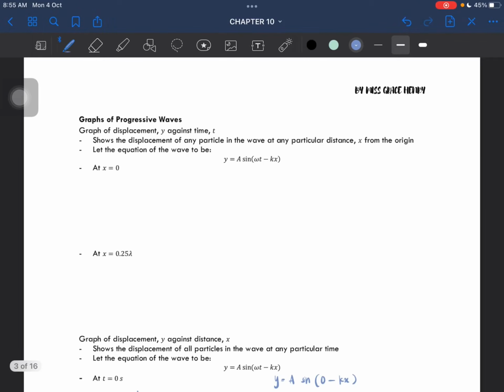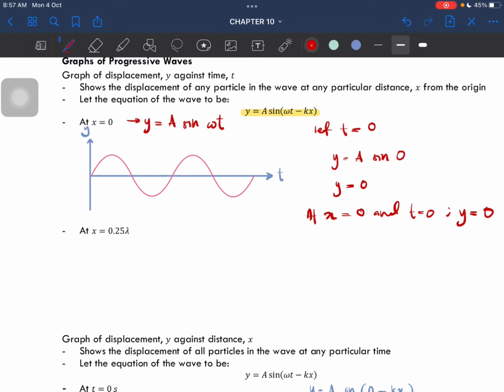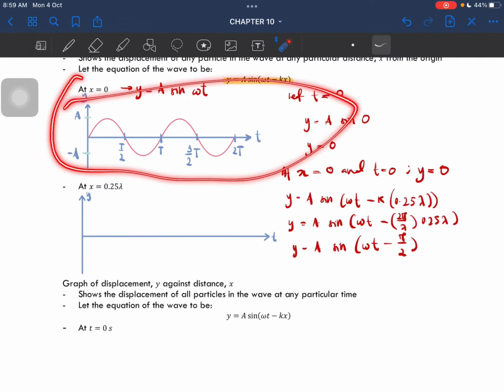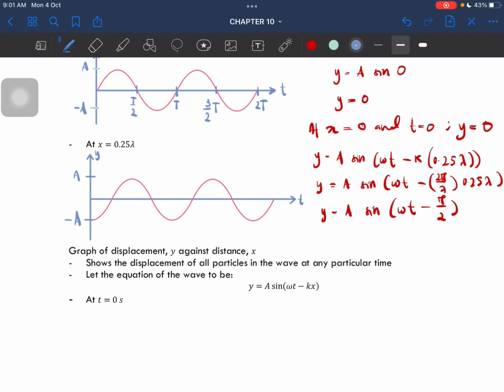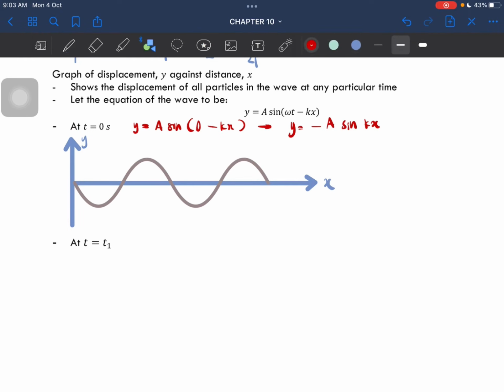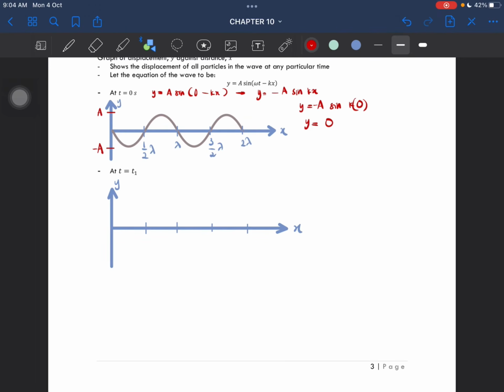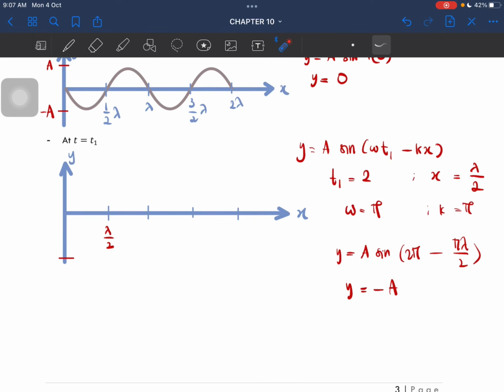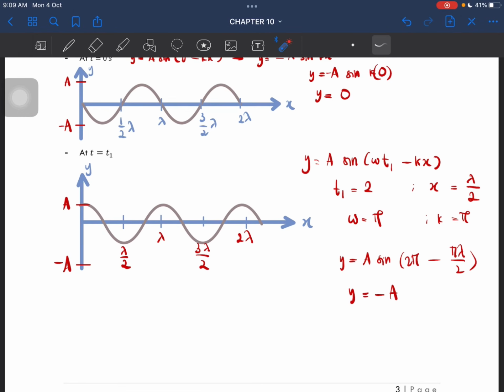Sketching Graphs of Progressive Waves